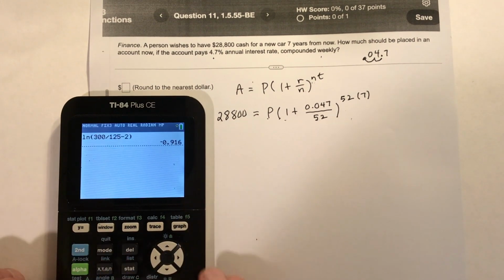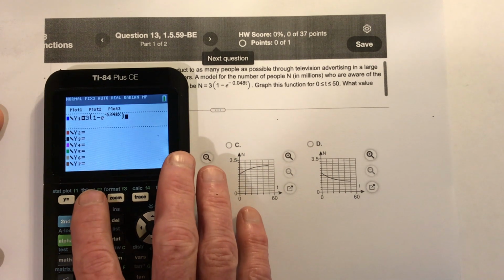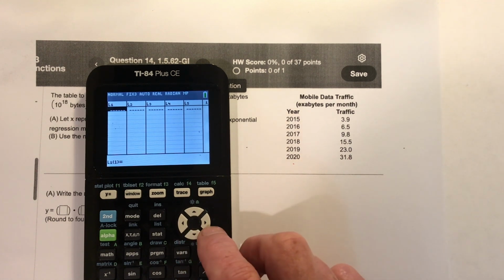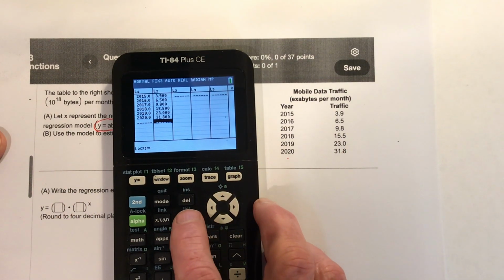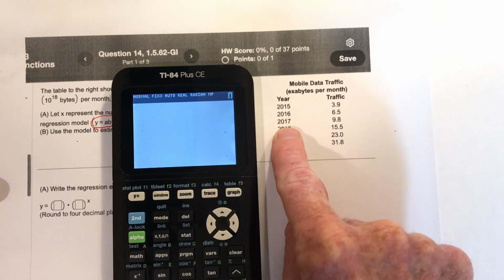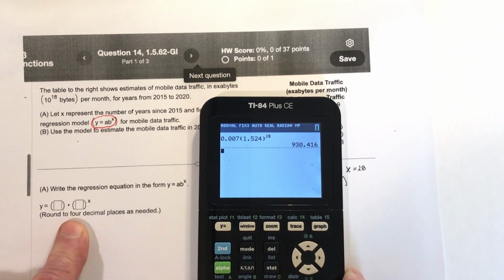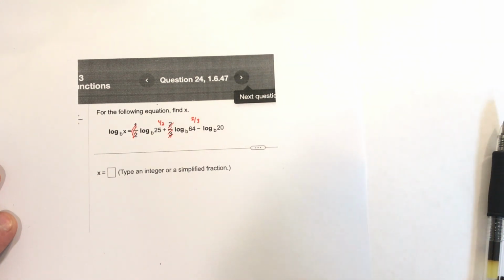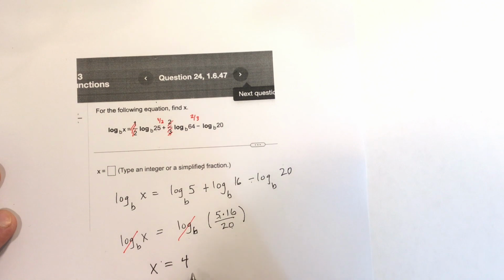Math 2 Week 3 MyMathLab Examples